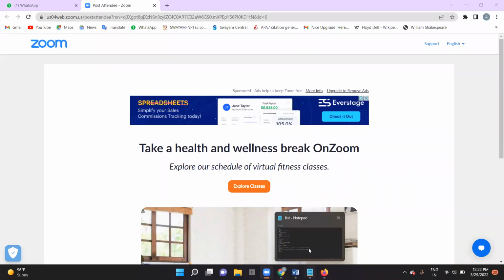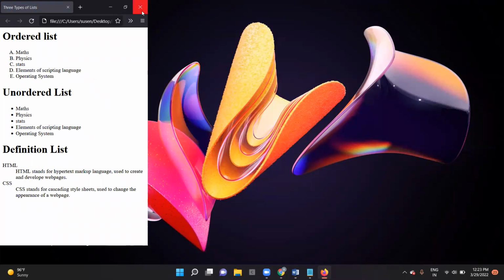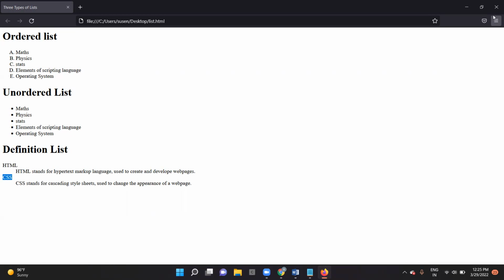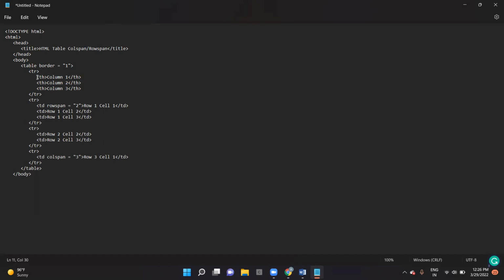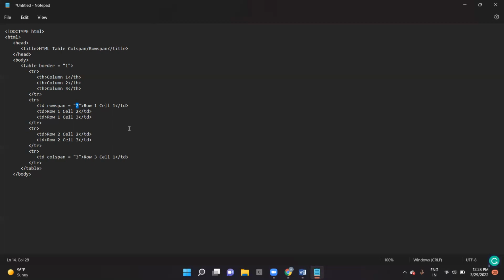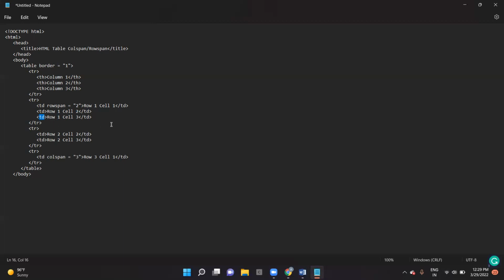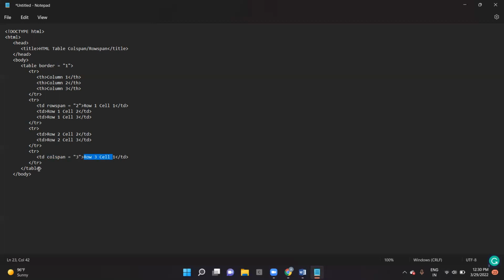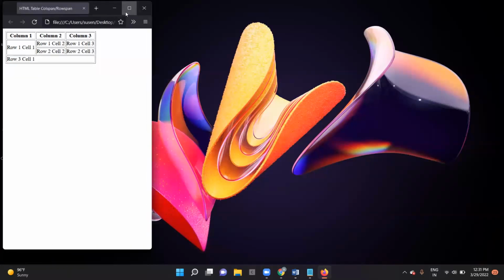HTML Anchor Table List tags